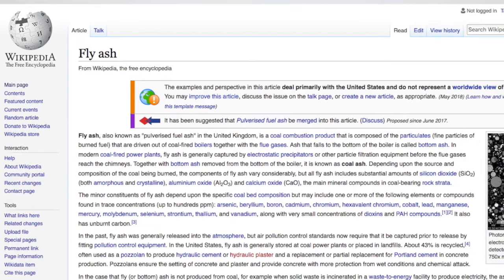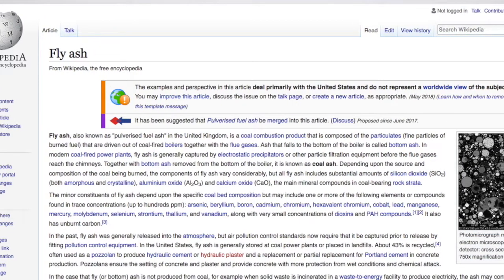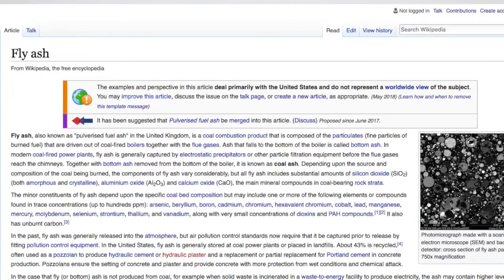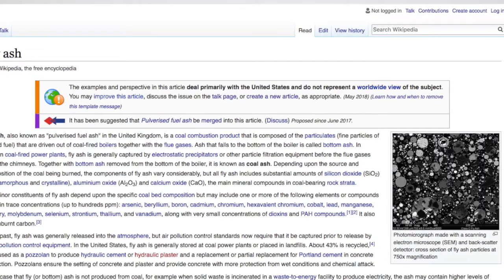Can You Use Asphalt Shingles for Rainwater Harvesting?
I get a lot of questions about using asphalt shingles for collecting rainwater. The short answer is that you can but only for irrigation. Things you need to watch out for are shingles that have been treated with antifungal properties. Antifungal treatments are typically applied to shingles in wet climates.